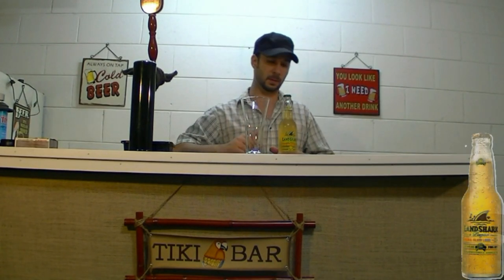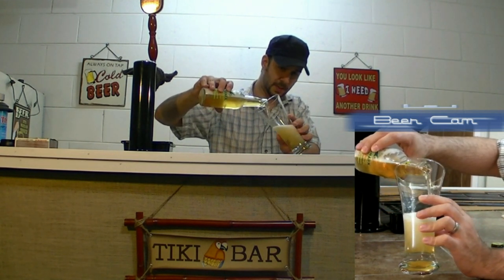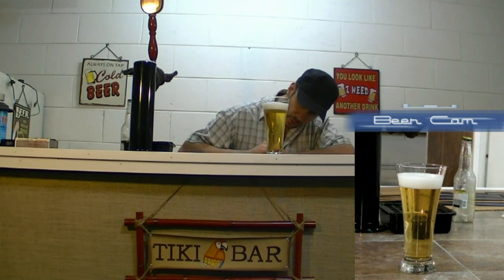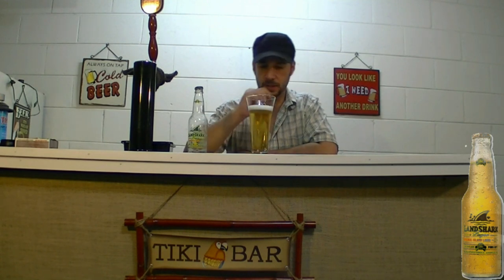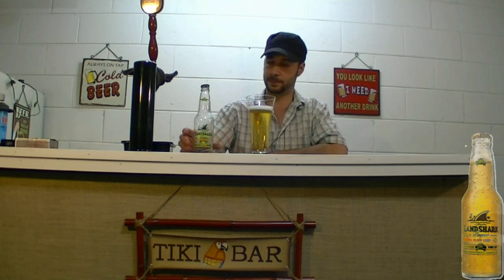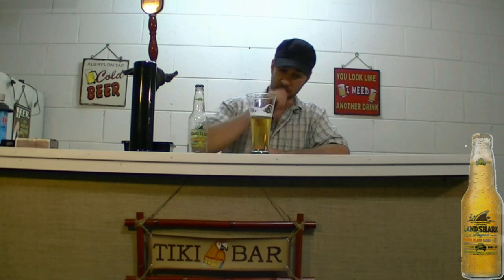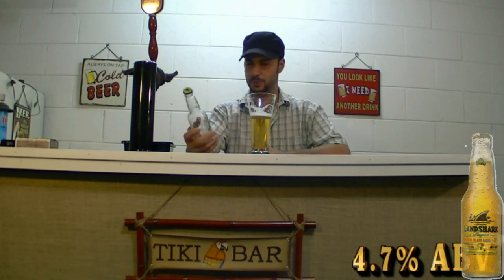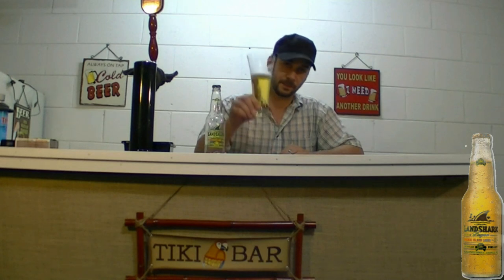LandShark Lager Beer Review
This is an American rendition of an island style lager beer.
Its refreshing and light with 4.7 ABV
I give this beer a 3 out of 5
All the best,
-Pete
mixcatcom